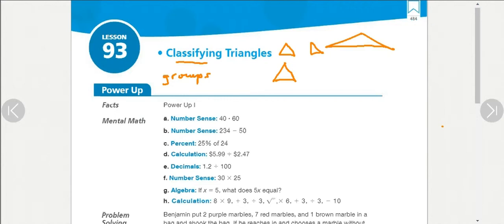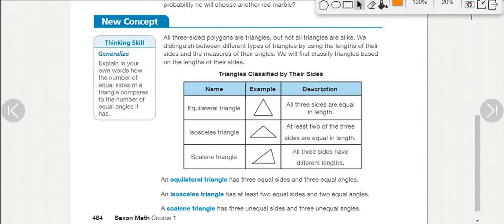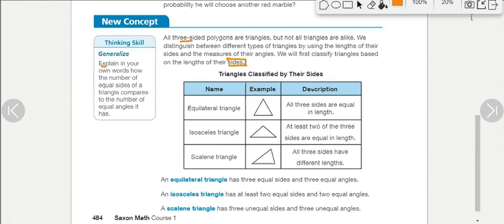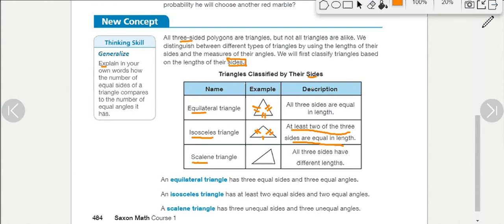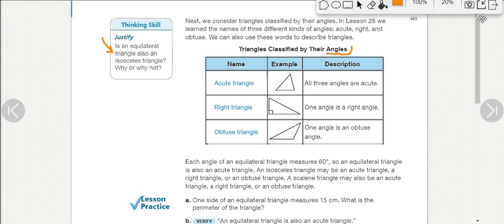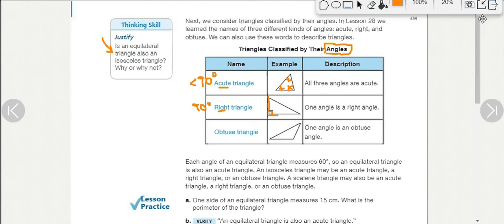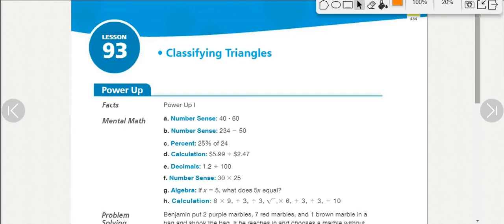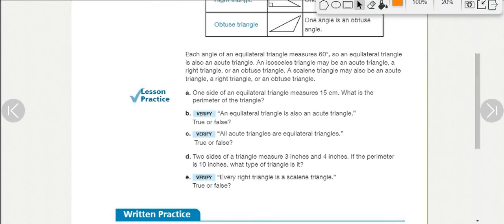Classifying Triangles - Course 1 Math Lesson 93